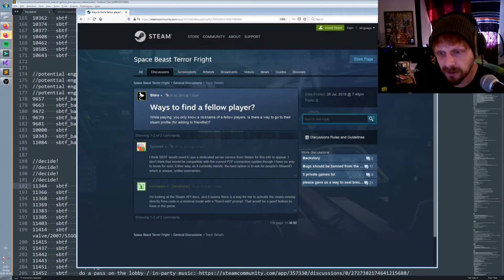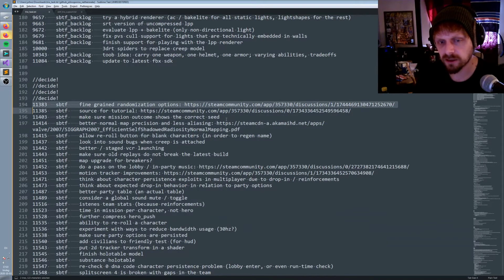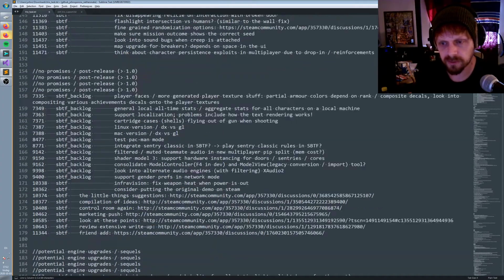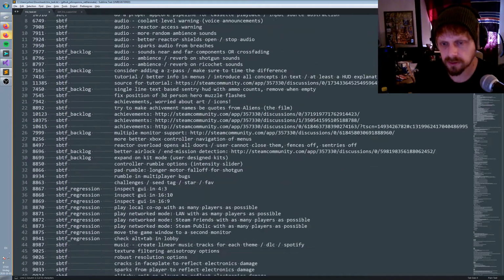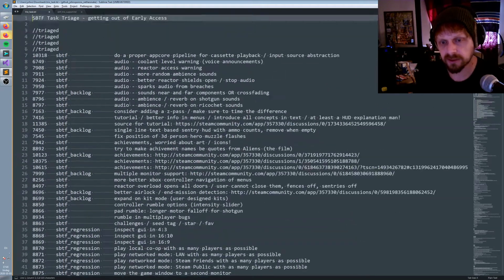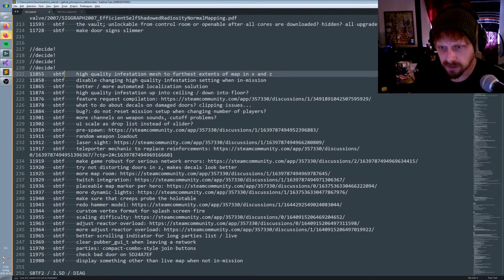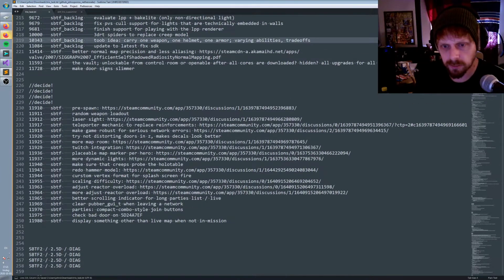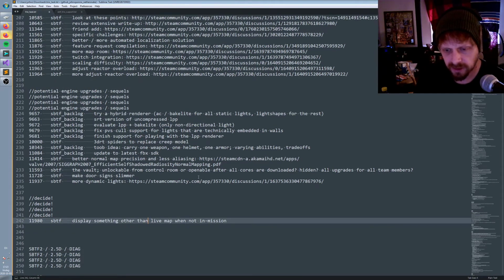SBTF Task Triage 08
In the interest of actual finishing the very long running project Space Beast Terror Fright (5 years+ in Steam Early Access), I'm doing "live triage" of all the remaining tasks that I could find in my various databases and text files. I've found that taking the time to look at everything and "virtually discuss it" seems to motivate me. Sure, I'm killing darlings left and right, pushing other stuff into the future, etc, but experience tells me that at some point "you just have to stop".